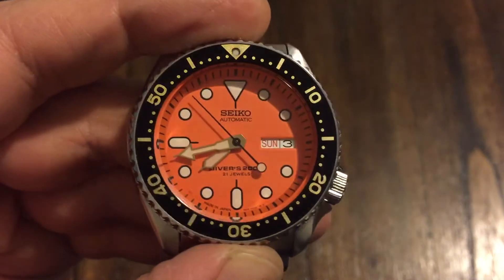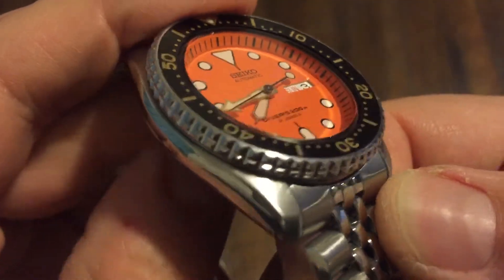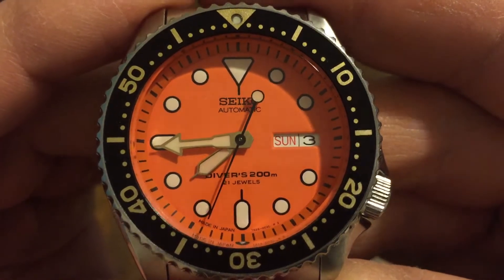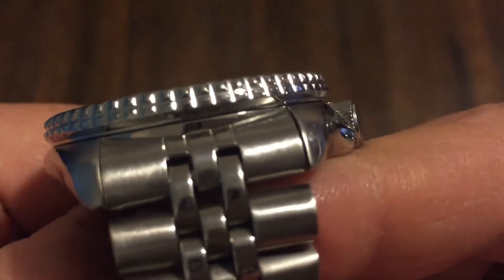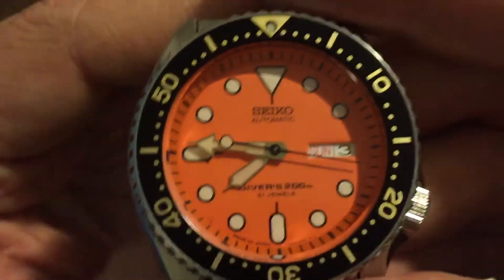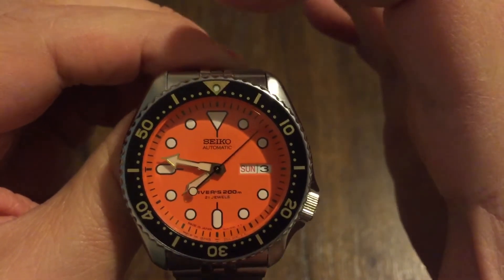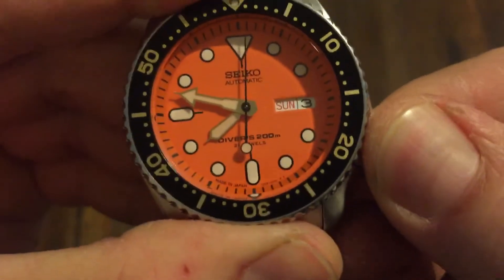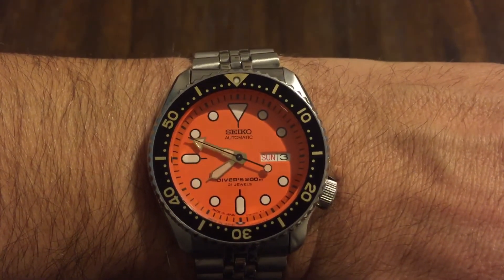Seiko skx 🍊 review